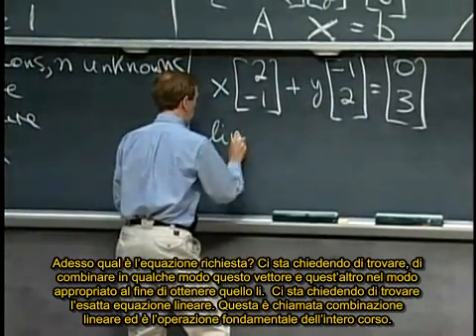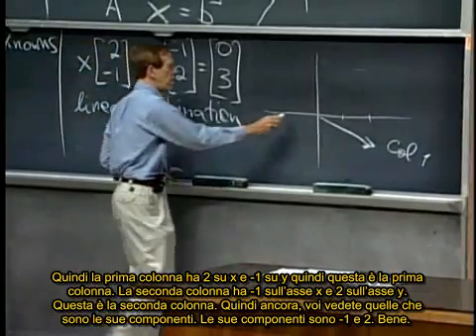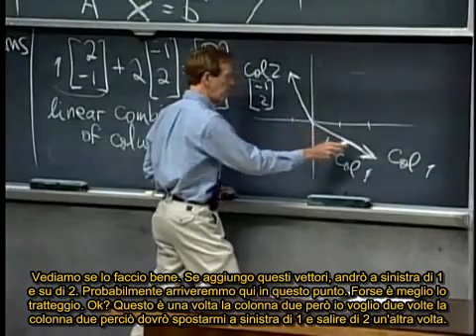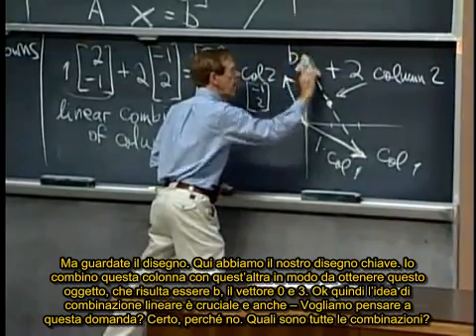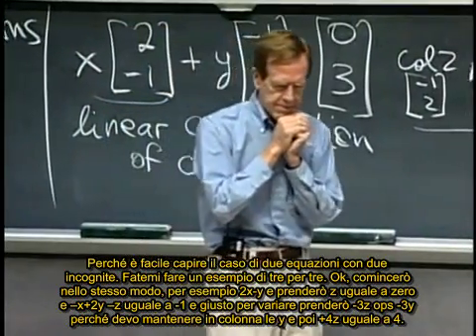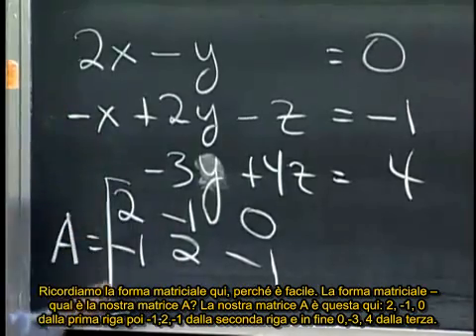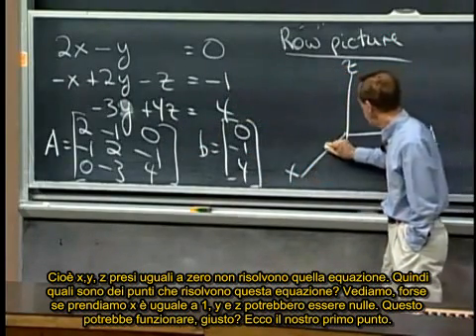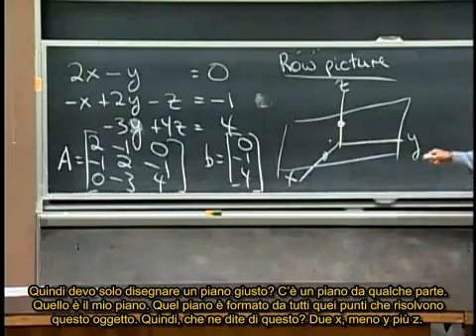MIT Algebra Lineare - La Geometria di equazioni lineari [Sub-Ita] 2/4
Ecco la seconda parte della prima lezione del corso di Algebra Lineare presso il MIT (Massachusetts Institute of Technology). Per seguire il mio blog visitate il seguente indirizzo